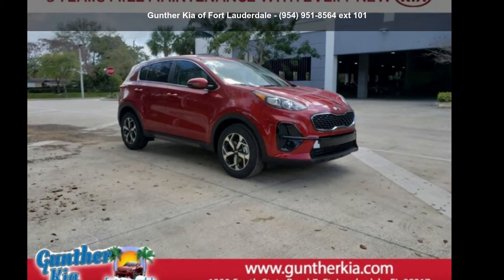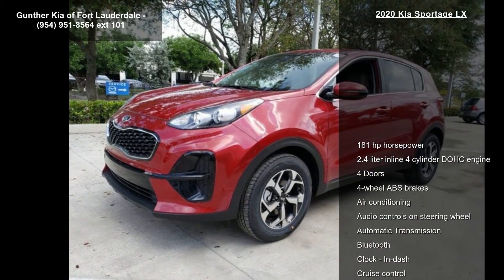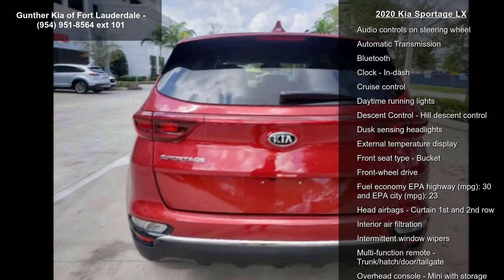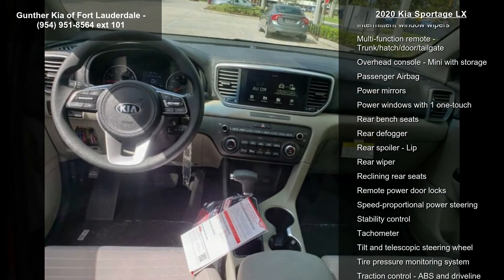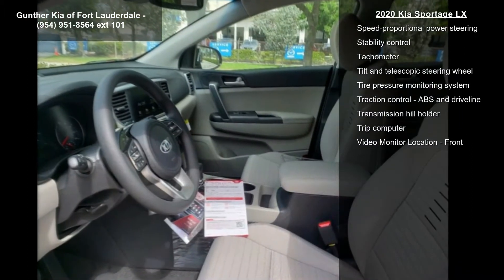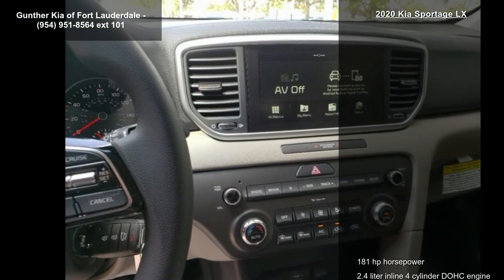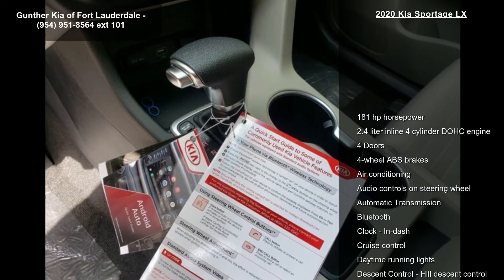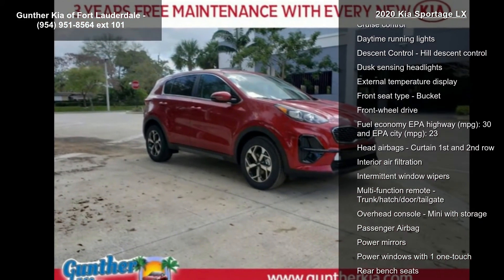2020 Kia Sportage LX